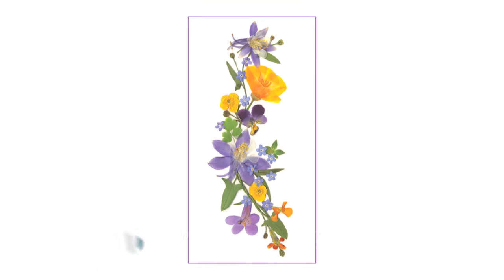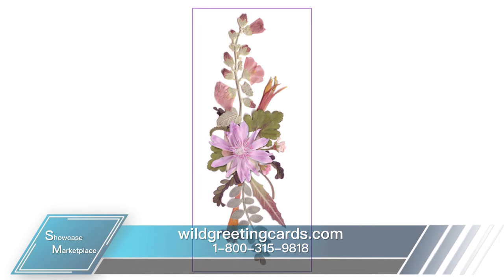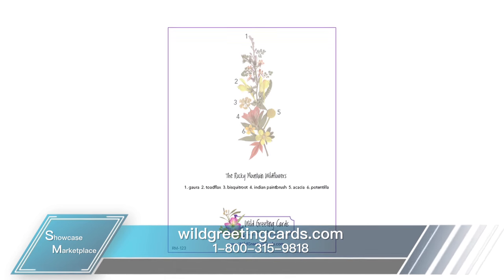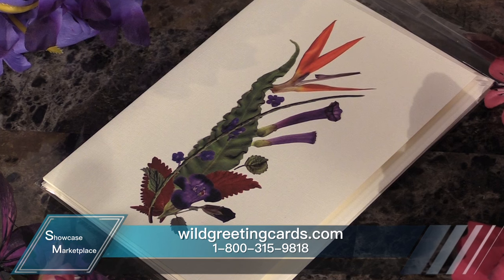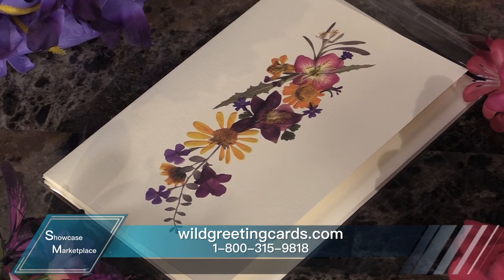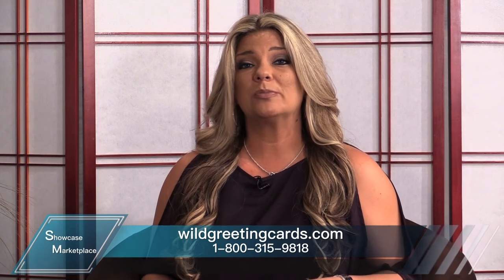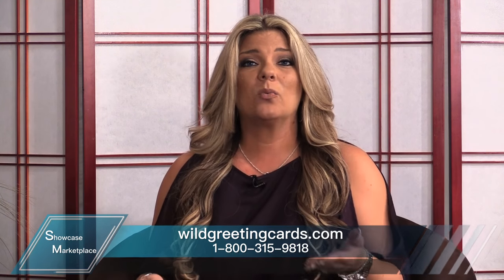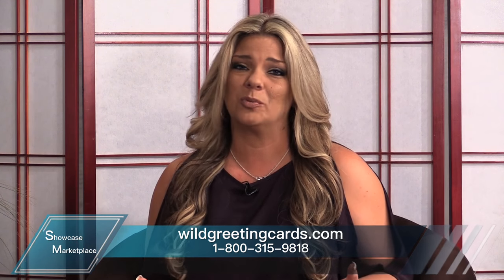Wild Greeting Cards Showcase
Check out the collection of cards from Wild Greeting Cards. We take dried pressed flowers to create these unique greeting cards. Each card also comes with a matching bookmark.